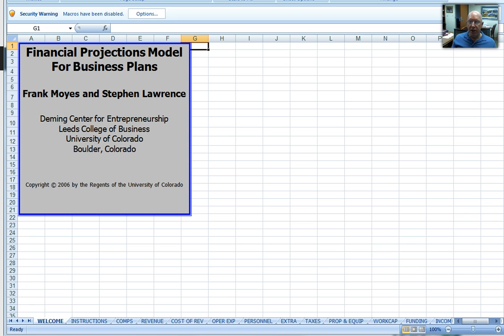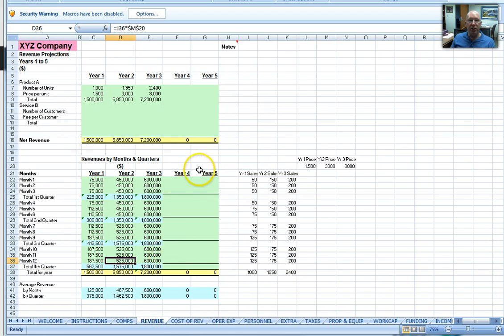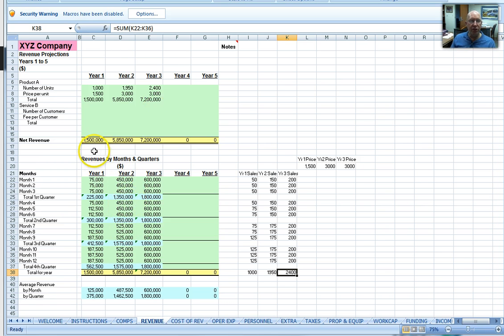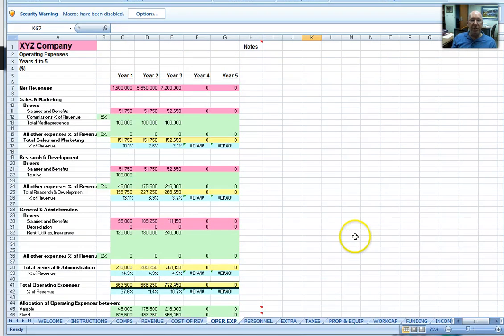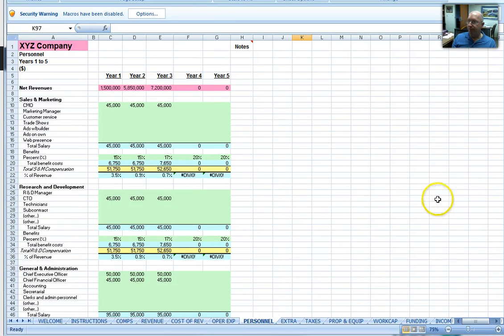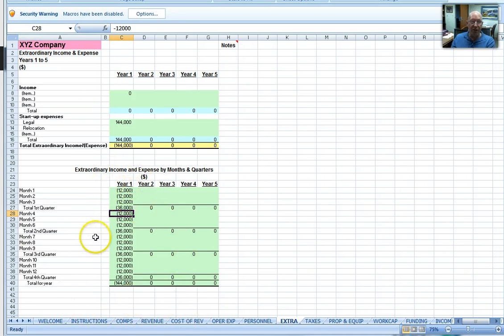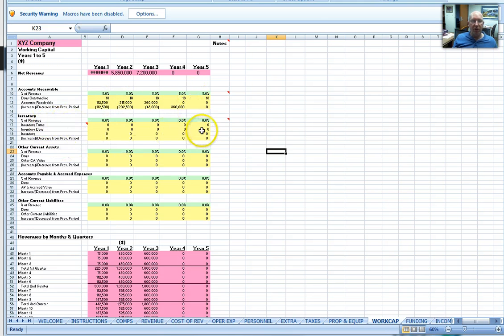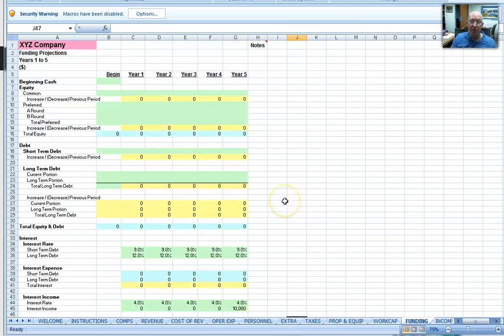Solar Shield I